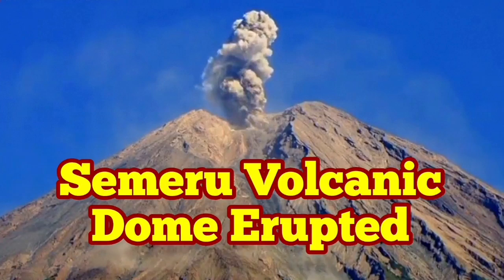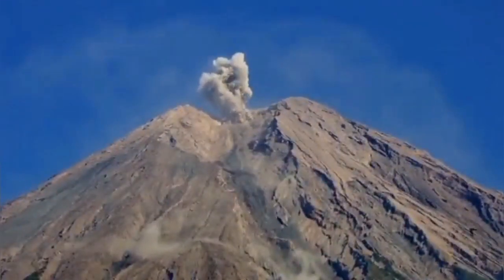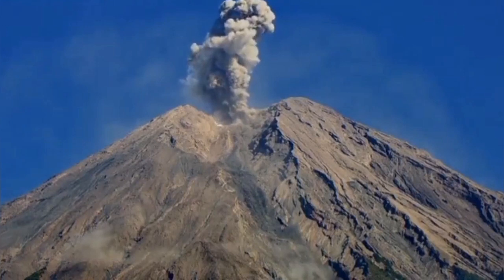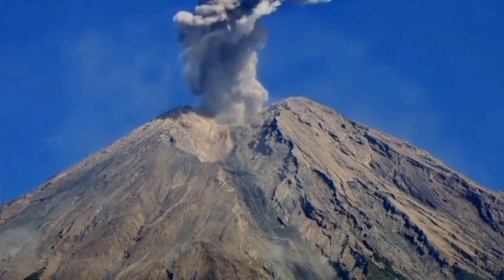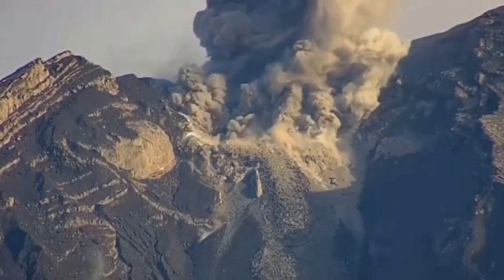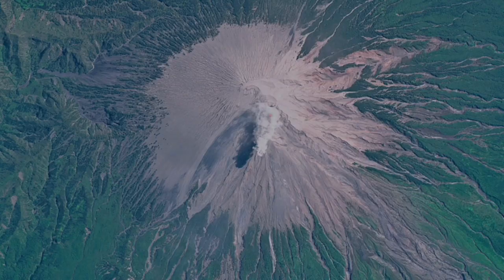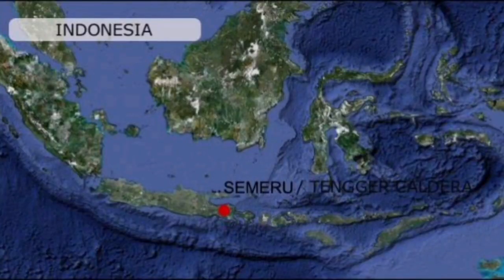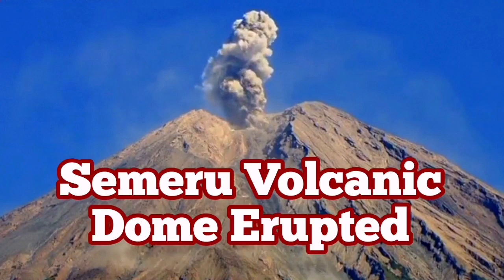Semeru Volcanic Dome Erupted In Java, Indonesia, Indo-Pacific Ring Of Fire Felsic Stratovolcano